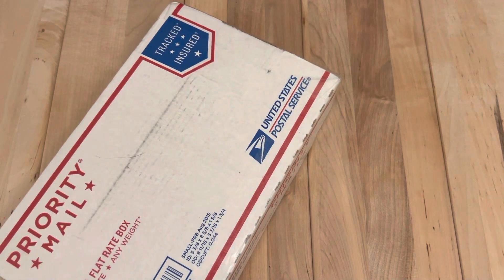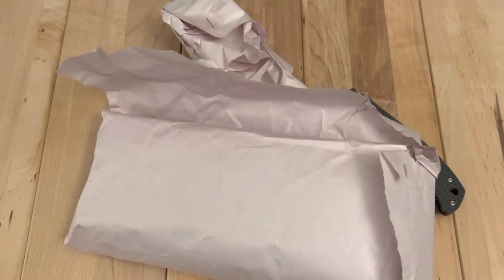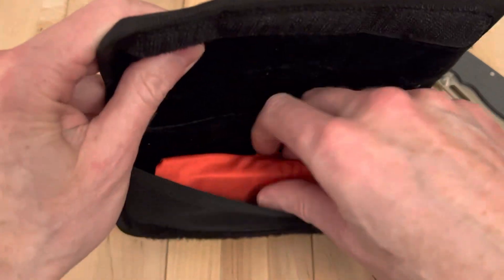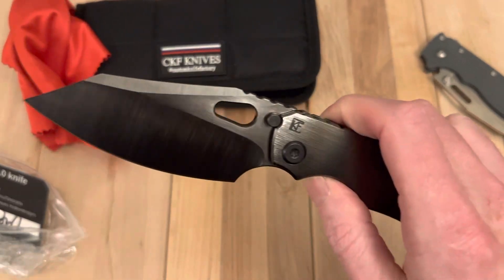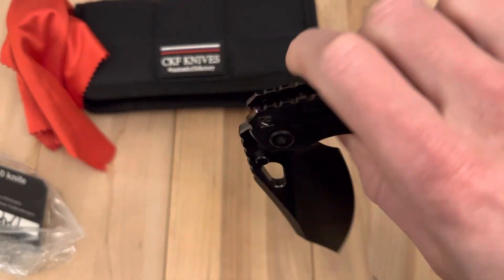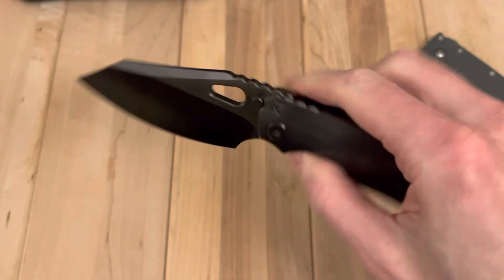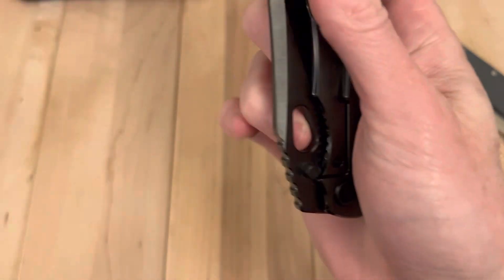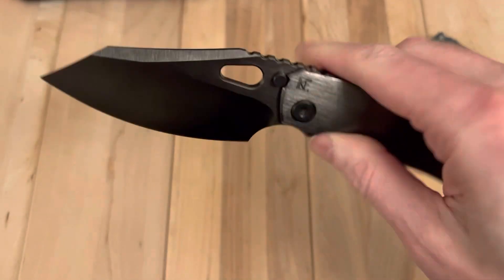Wild one - CFK EVO 3.0 DLC